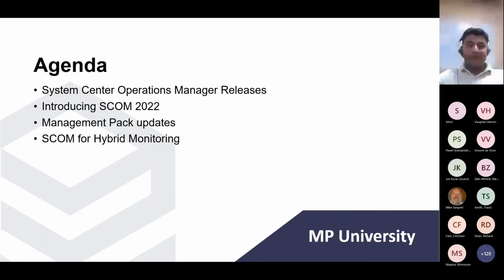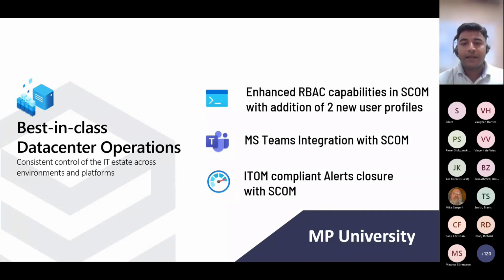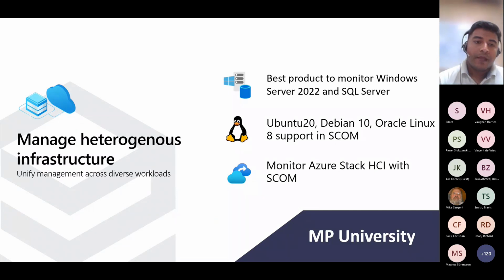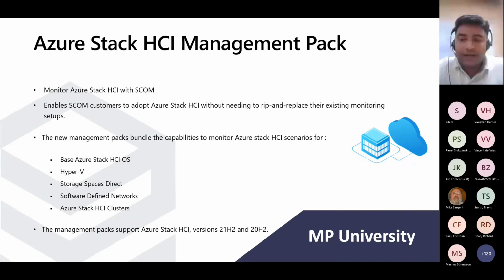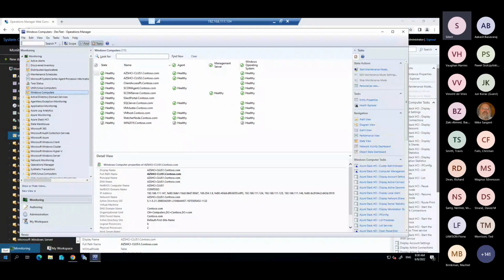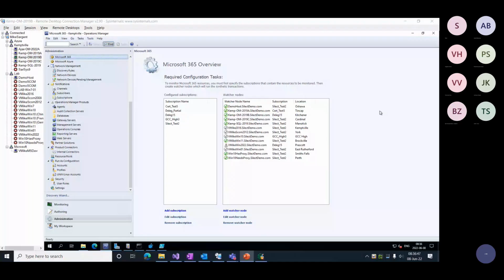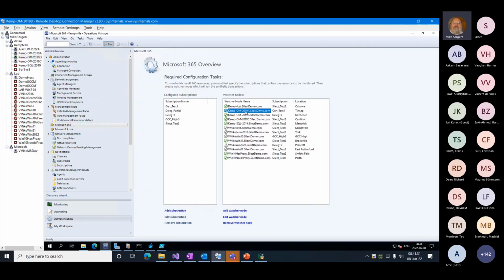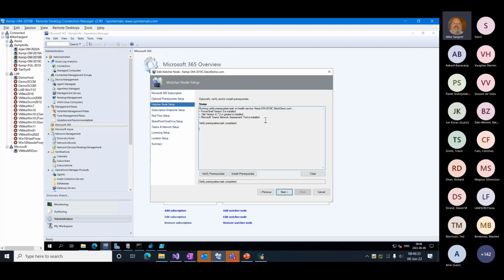SCOM2022 and Beyond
Microsoft PG will talk about what’s the latest in SCOM which includes UR4, 2022 and Management Packs. Session will include demos on latest product capabilities and on upcoming M365 MP version.